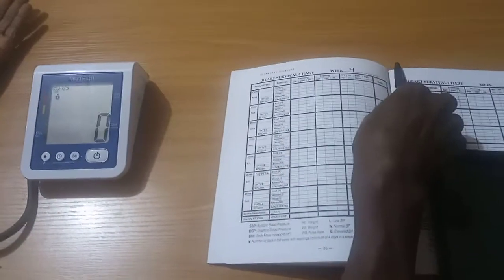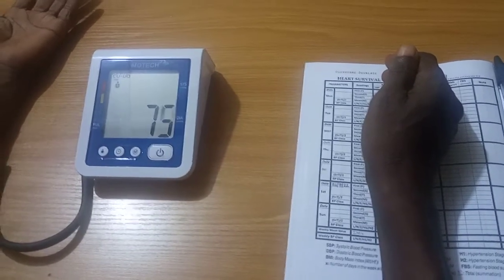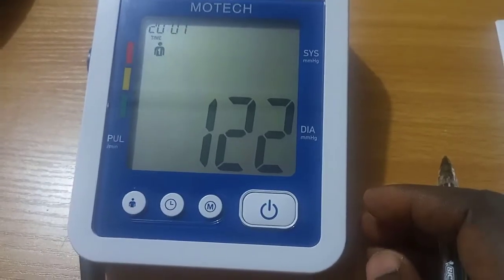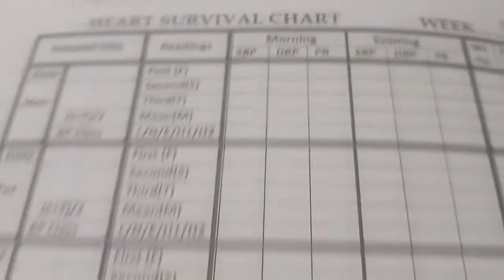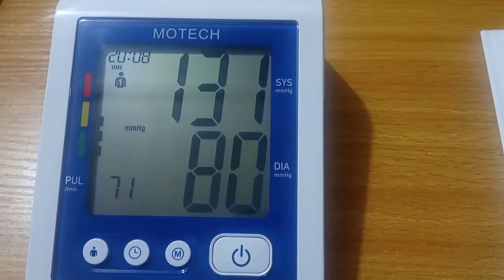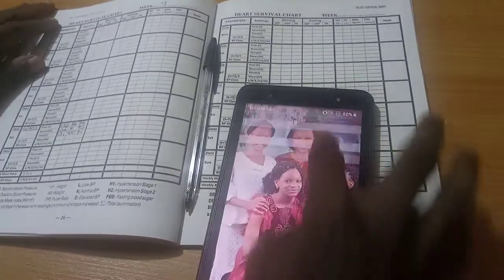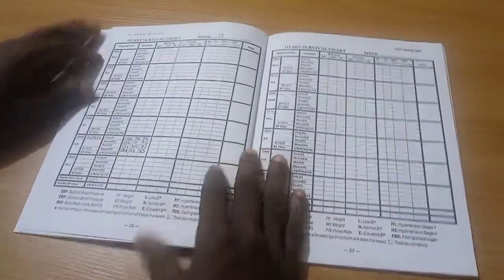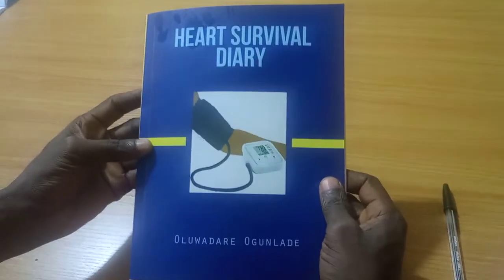How to measure blood pressure accurately at home by Oluwadare Ogunlade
Home blood pressure measurement and record.